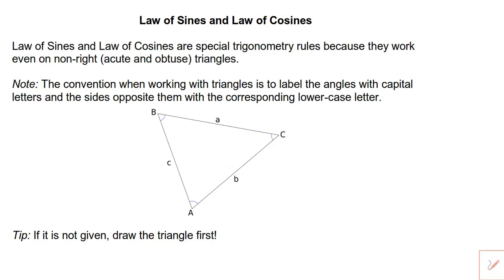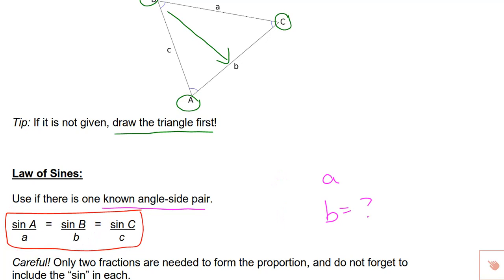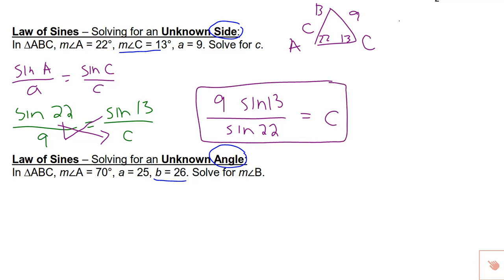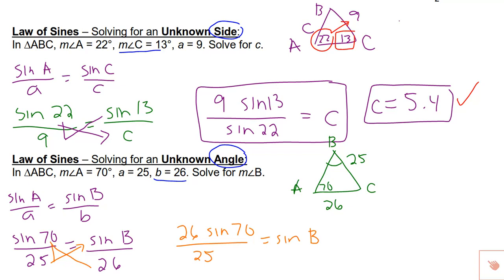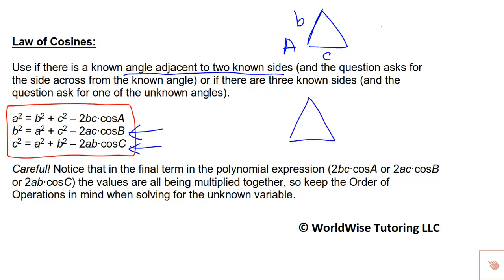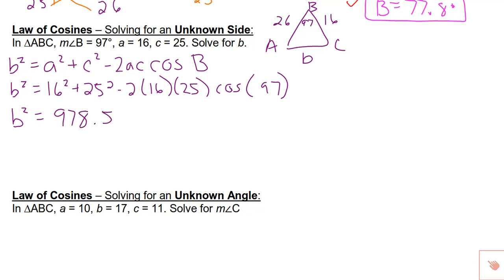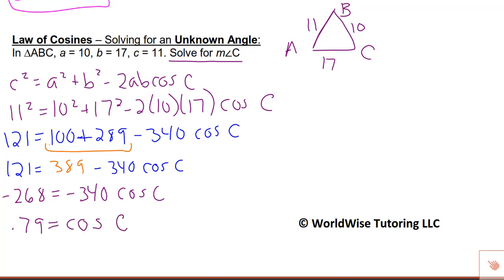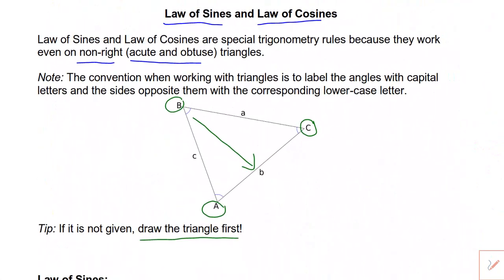Law Sines & Law Cosines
The Law of Sines and Law of Cosines are special trig rules that can be used on any triangle (even non-right triangles)! This tutorial explains the rules, as well as provides tips and hints for how to use them to solve triangles.